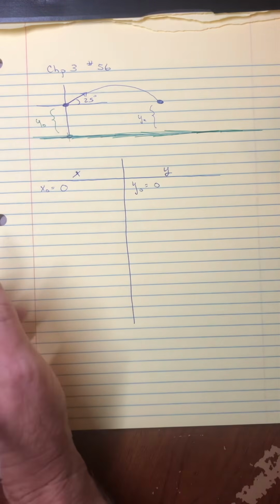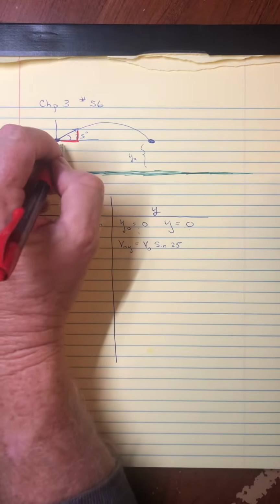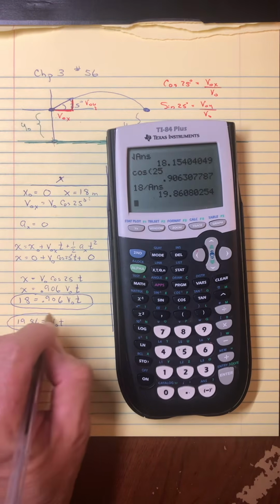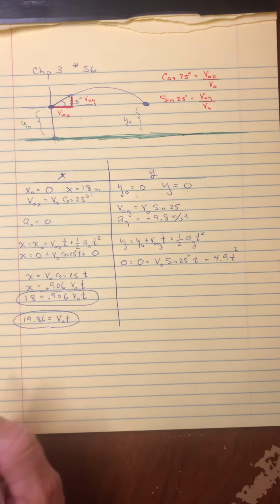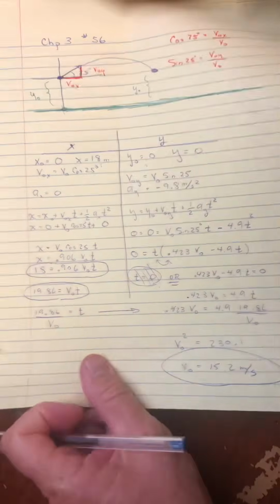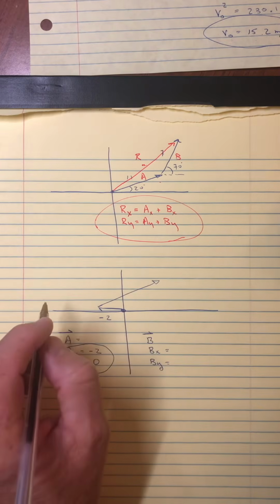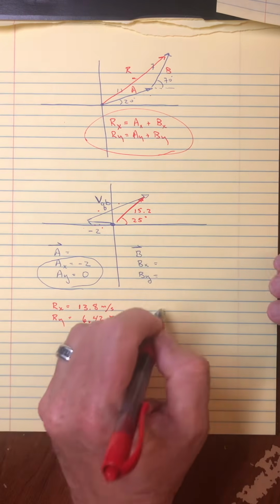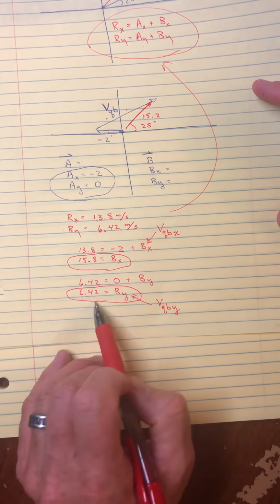Physics 110 chapter 3 problem 56 part 1